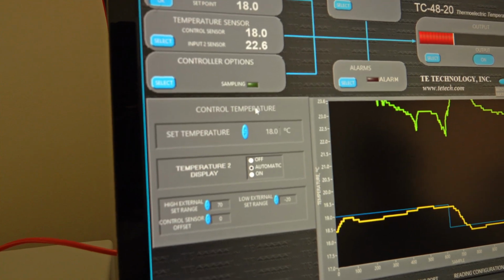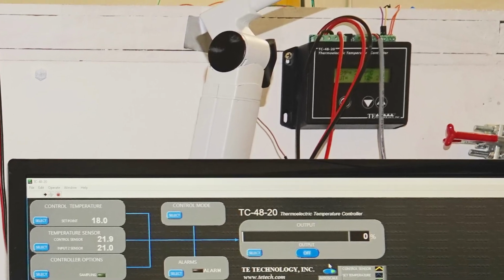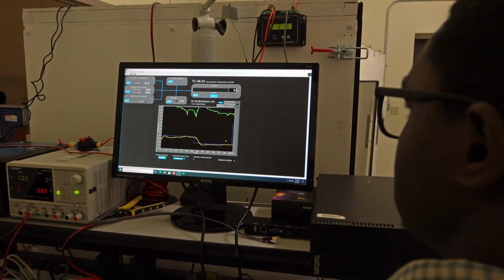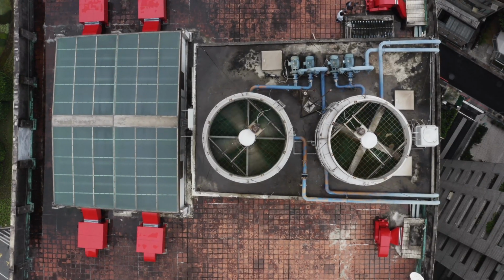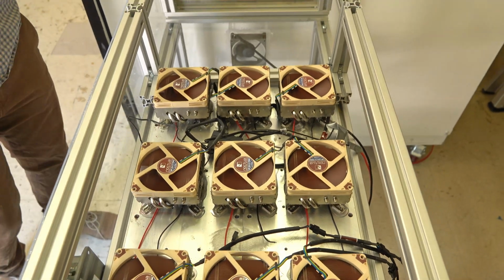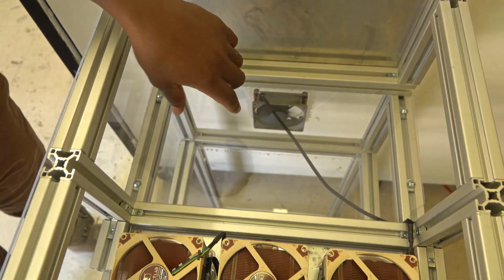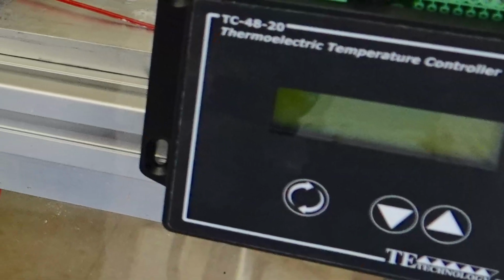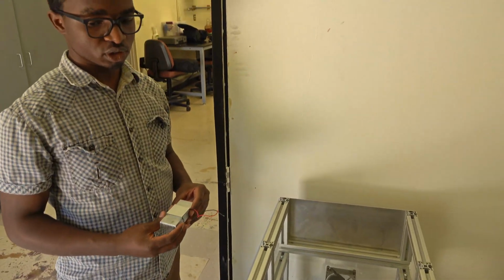Peltier Cooling for building Applications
0:00 - Introduction
01:45 - Radiative Cooling
03:20 - Modular Cooling
03:40 - Convective Cooling
05:20 - Conclusion

This project builds a thermoelectric-based cooling system for building applications. The system consists of two major components: a radiative cooling and a convective cooling system that complement one another:
The radiative cooling system will consist of a ceiling tile with integrated thermoelectric modules (TEM) which will be placed at the center of the ceiling of a test chamber to provide cooling for the occupants via radiation and natural convection.
The convective cooling system provides cool air by integrating TEM in a custom-designed heat exchanger. The system is supposed to have the ability to lower the temperature below the air dew point temperature for dehumidification purposes.